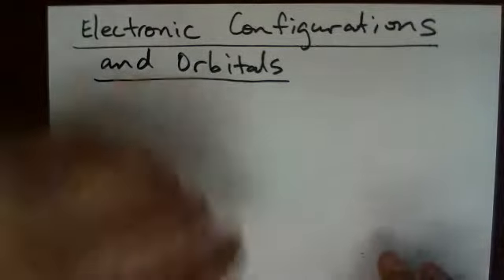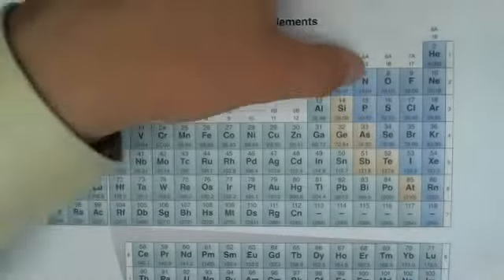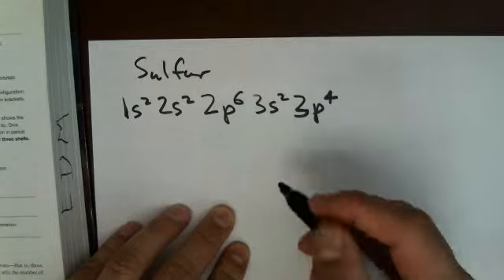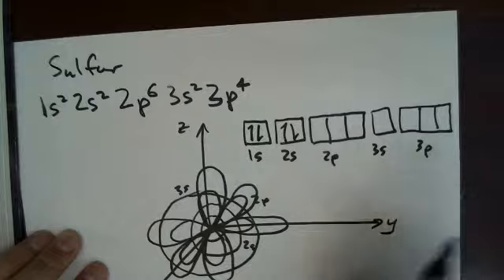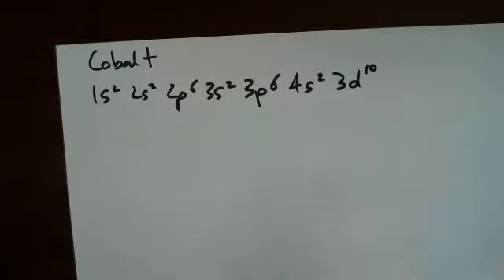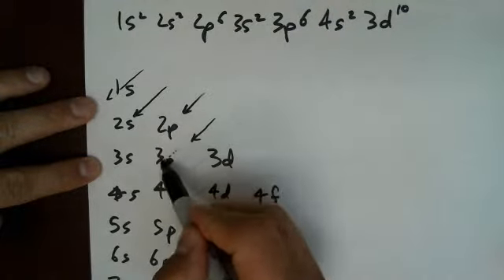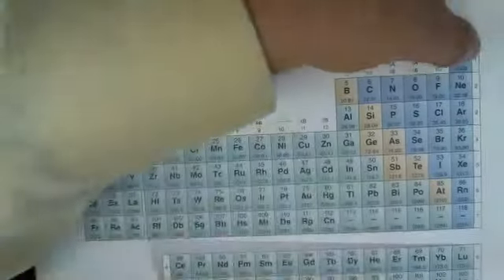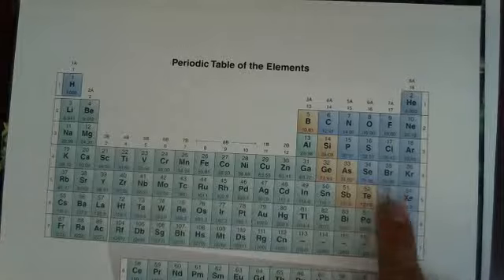Electronic Configurations and Orbitals